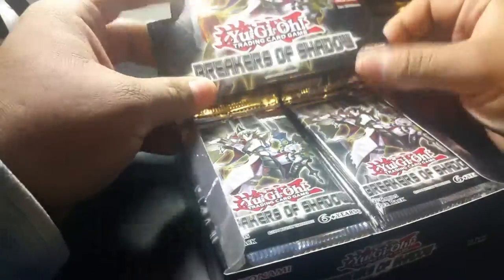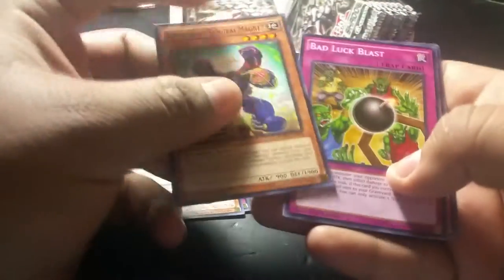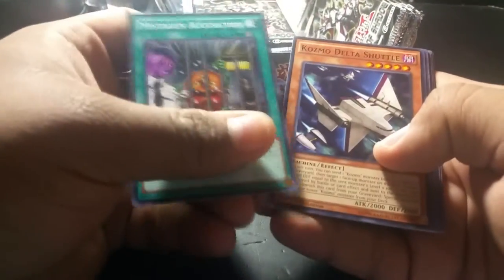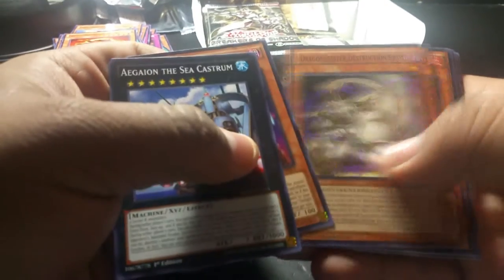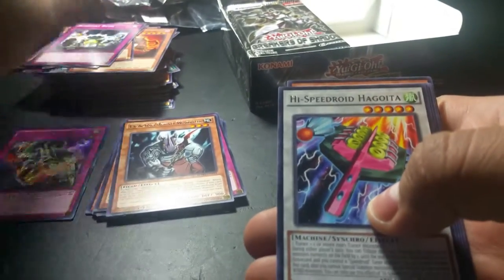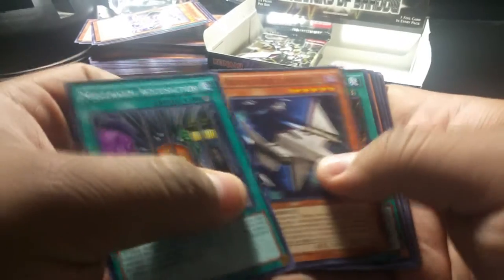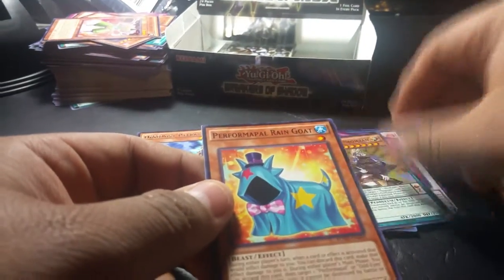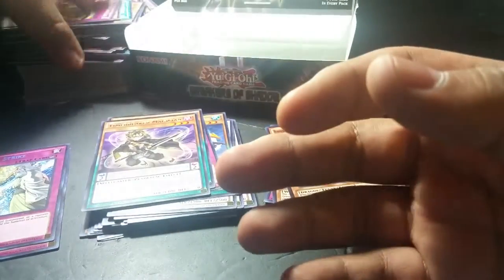Breaker of shadows Epic Unboxing!!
Shout out to @cytex-gaming providing us the cards. check out their page awesome community to interact with.
Tune in for new LOL game play and custom PC NEWS!!!